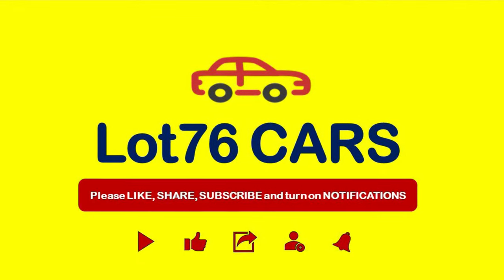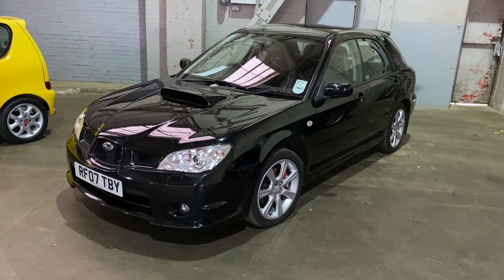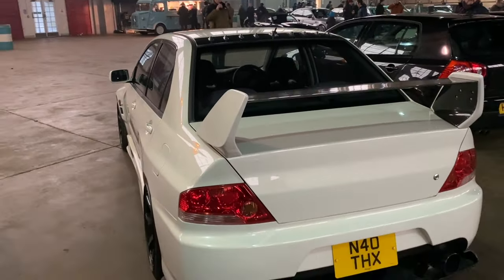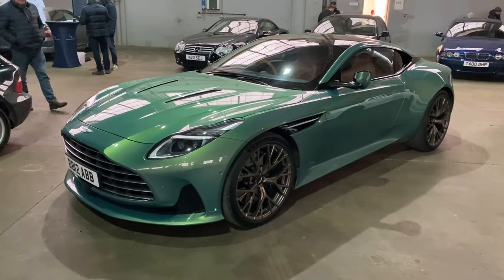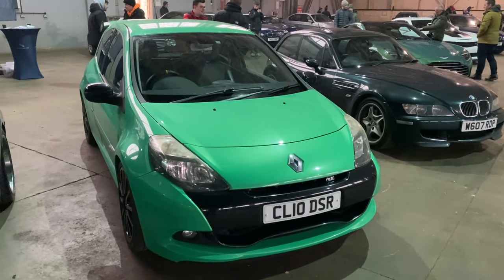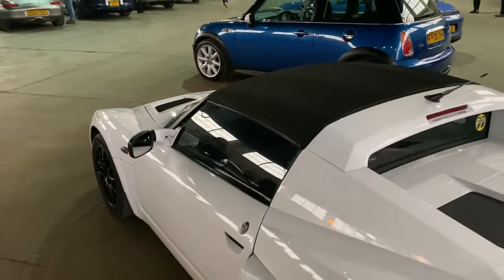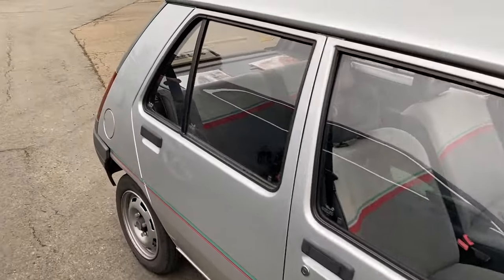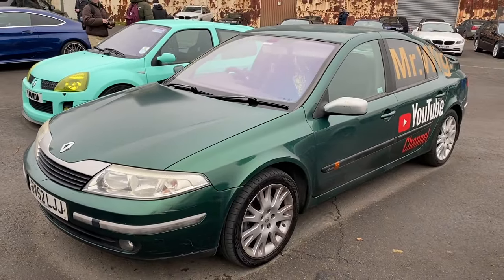Bicester Heritage Assembly November 2023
Join me for one of the last Bicester Heritage Assemblies of 2023, a brilliant and eclectic mix of sports, classic and modern classics, in fact something for everyone!